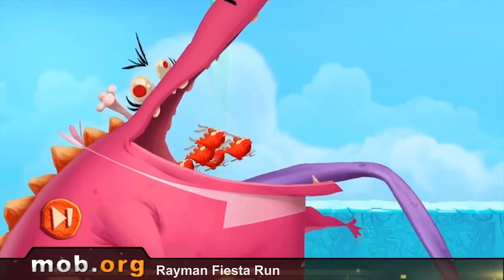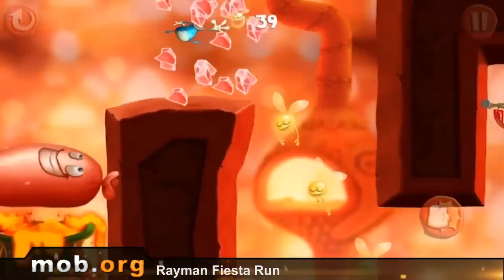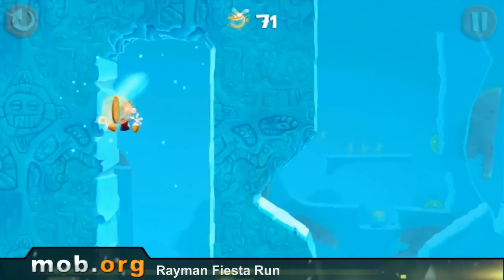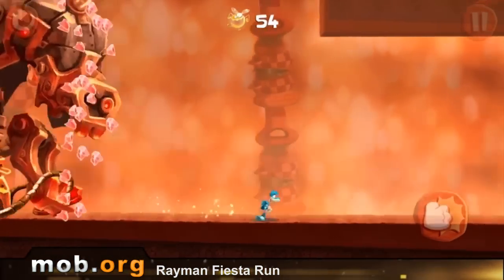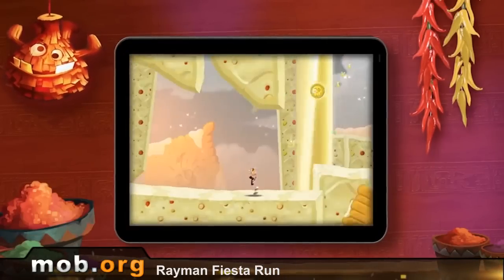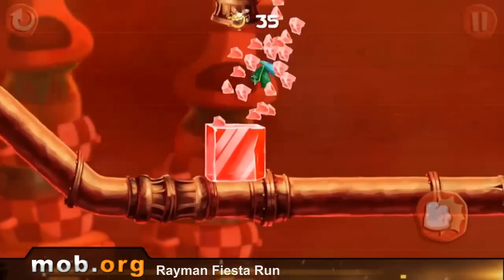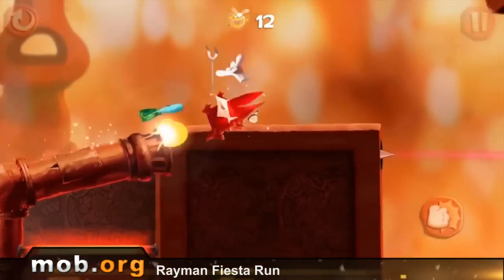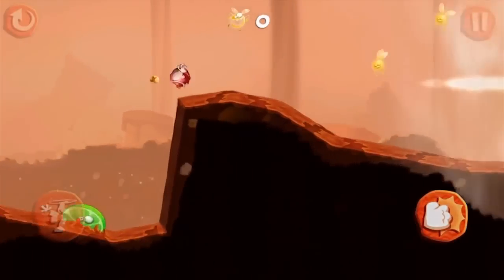Rayman: Fiesta Run Android Review - mob.org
Rayman: Fiesta Run - the continuation of a well known android-runner now in Fiesta world! Grab umbrellas for cocktails, jump on limes and break toys- piñatas!

Features:
75 levels
4 new festive worlds
Opportunity to swim and to turn into a kid